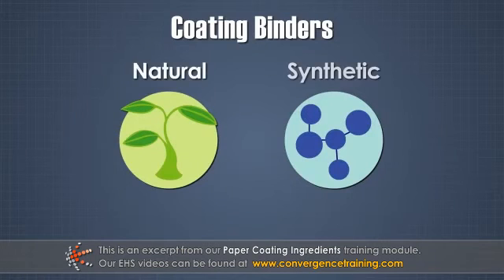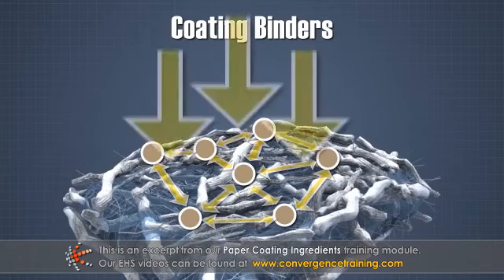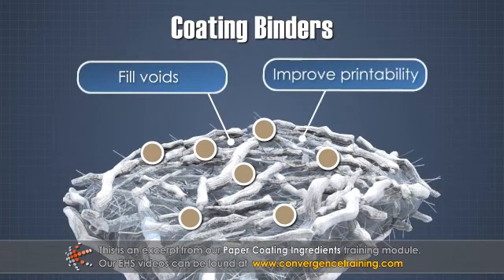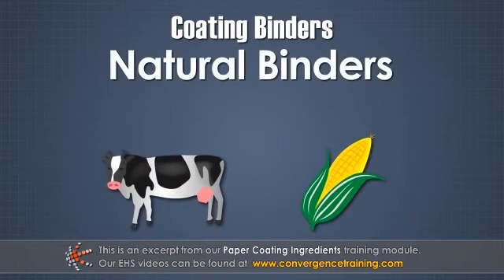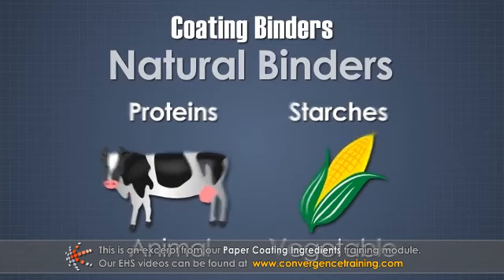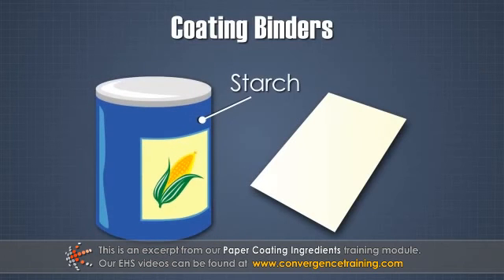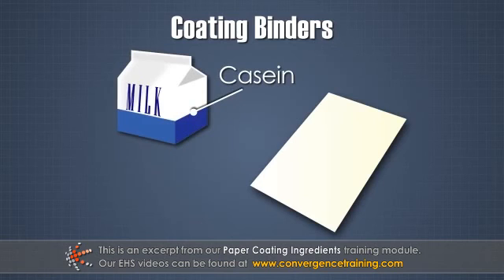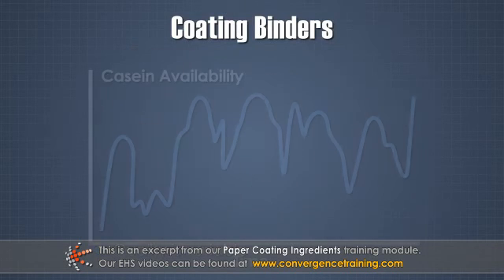Paper Coating Ingredients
to view the full video and purchase access to our other Paper courses.

Paper and board grades are sometimes coated to improve the printability, visual properties, or functionality of the sheet. Coating formulas typically contain three categories of ingredients: pigments, binders and additives. Pigments improve printing and optical properties of the sheet, binders adhere the pigment particles to each other and to the sheet, and additives either assist in the coating process or enhance sheet properties. This module describes common coating formulas and coating ingredients.